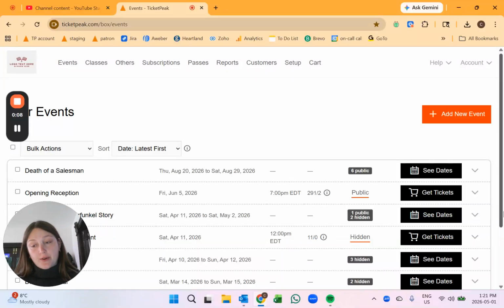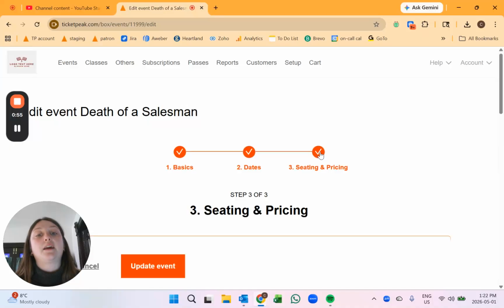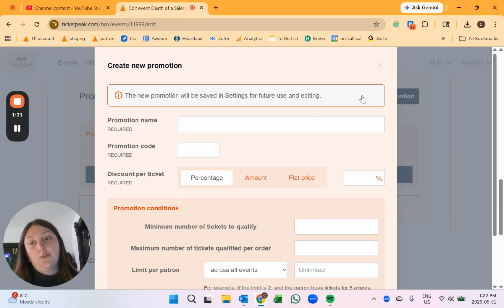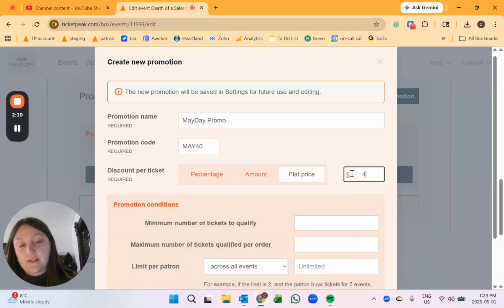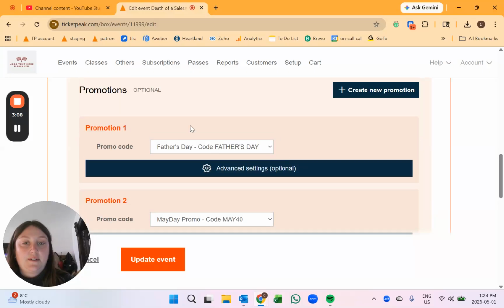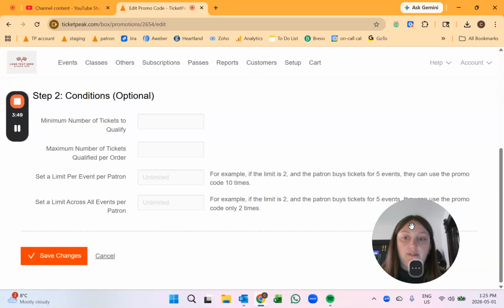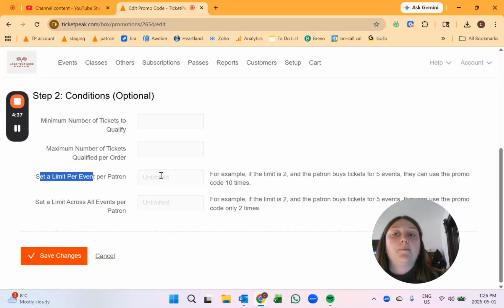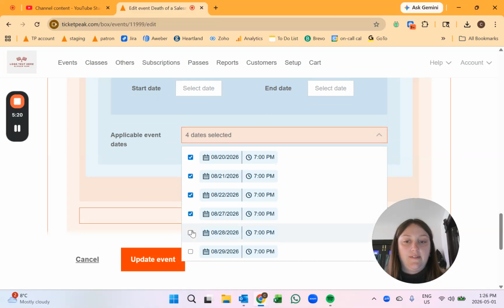How to Use Promo Codes